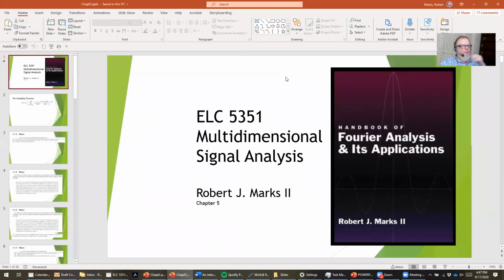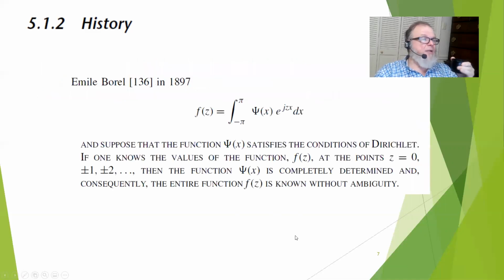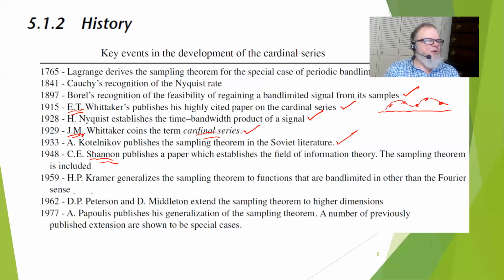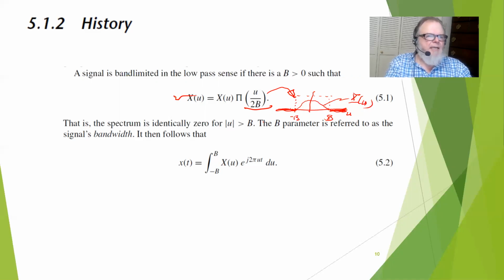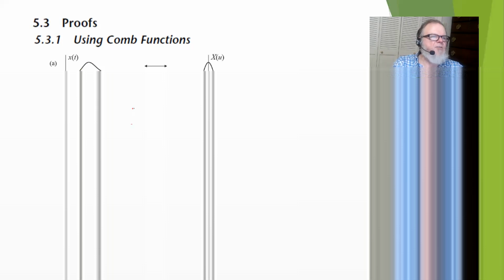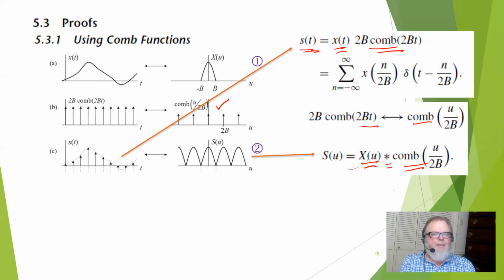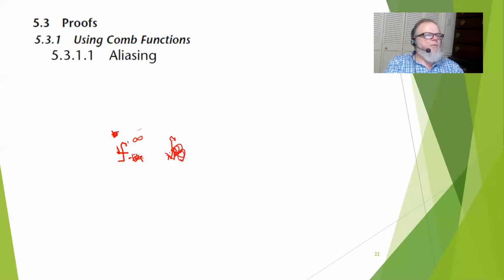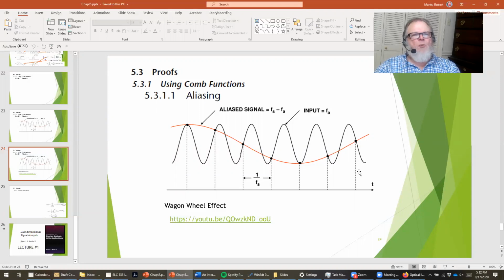#8 Multidimensional Signal Analysis: The Sampling Theorem (Part 1)